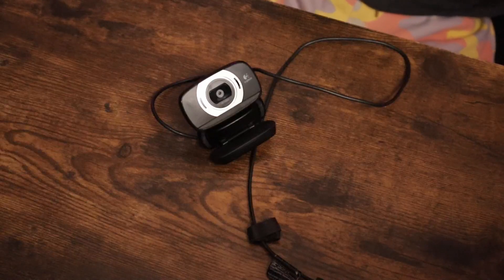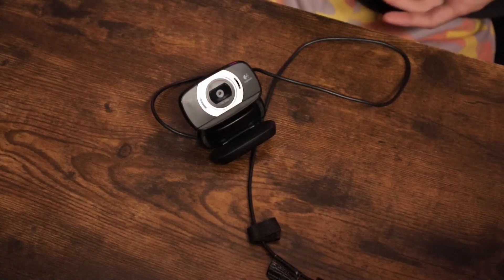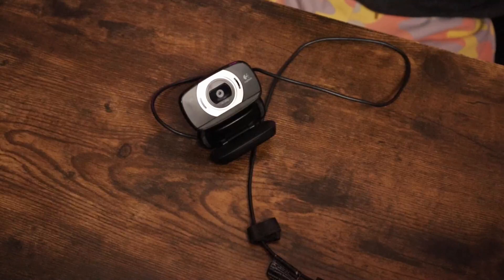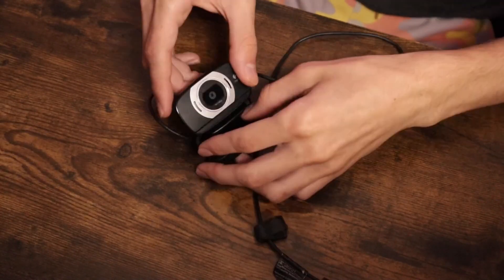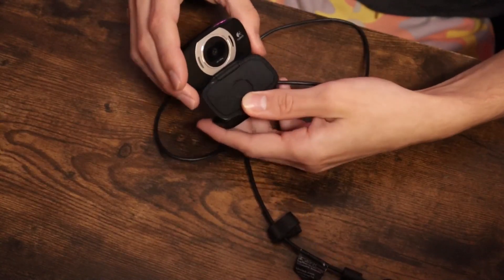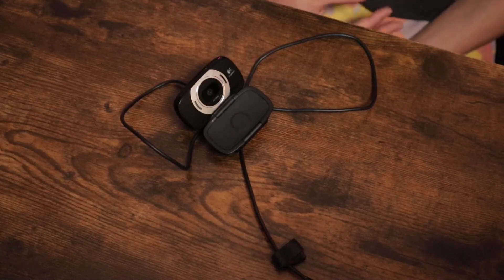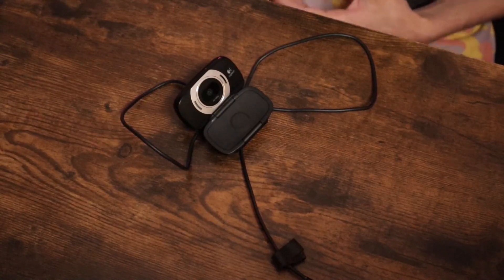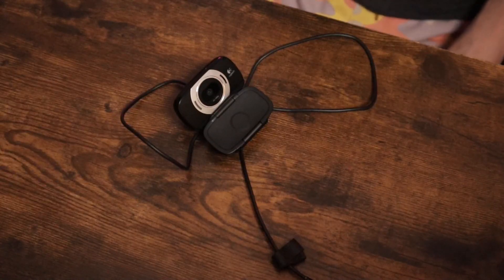My Review Of The Logitech HD Laptop Webcam